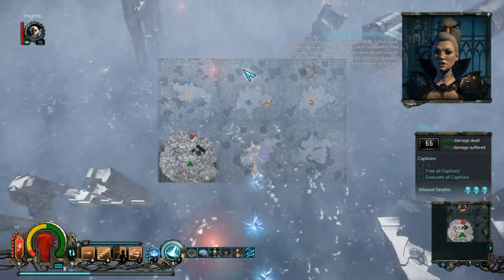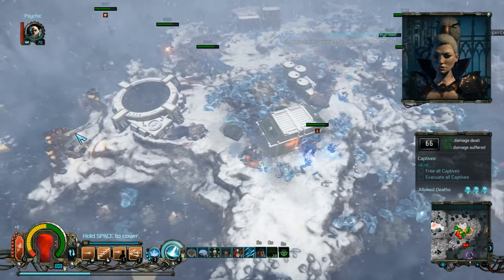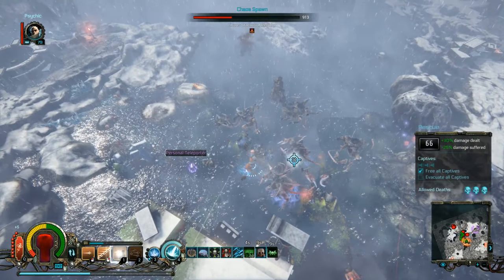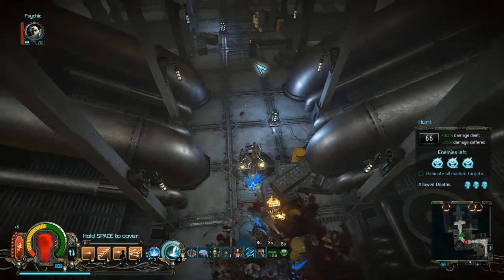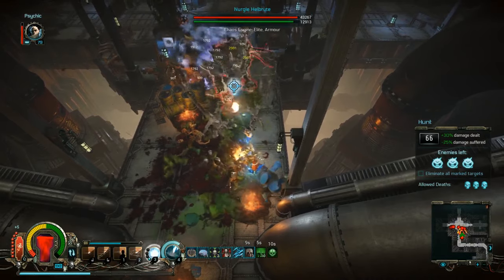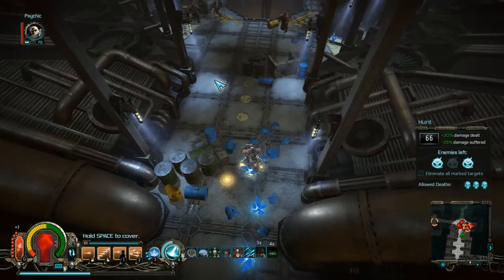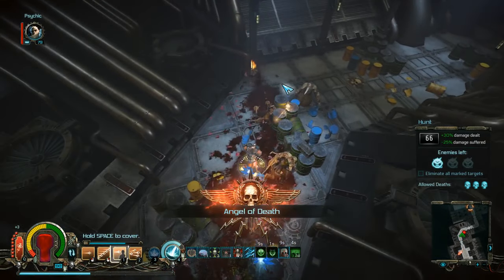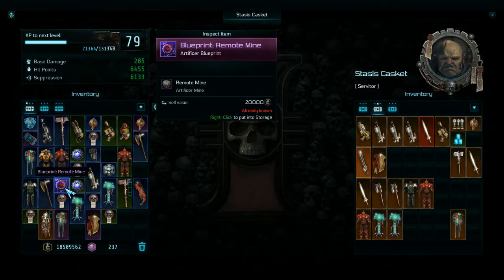A Straightforward Rescue Operation | Let's Play Warhammer 40,000: Inquisitor - Martyr #846